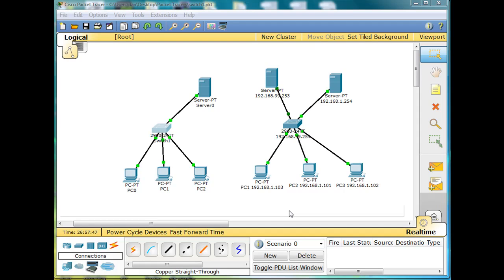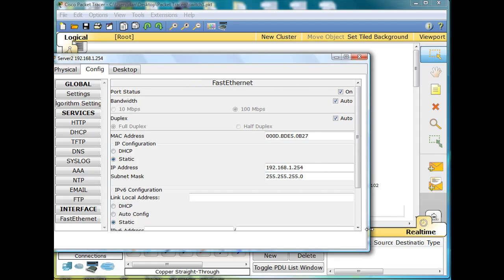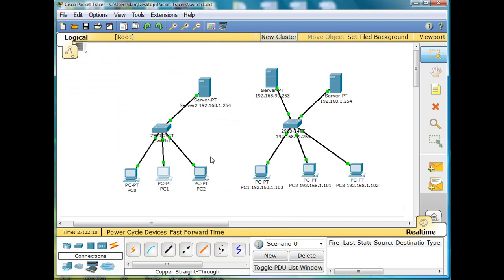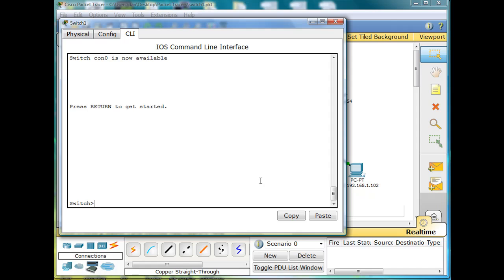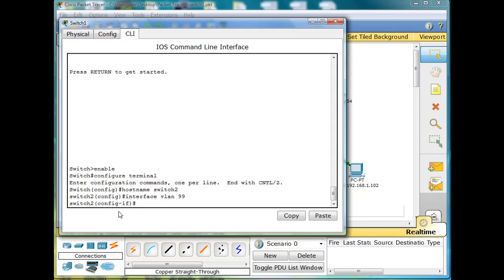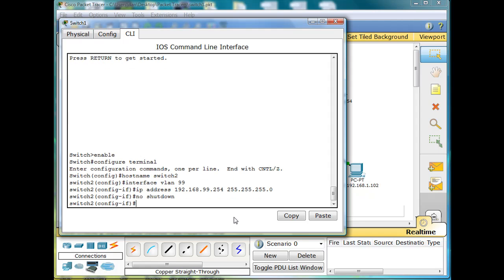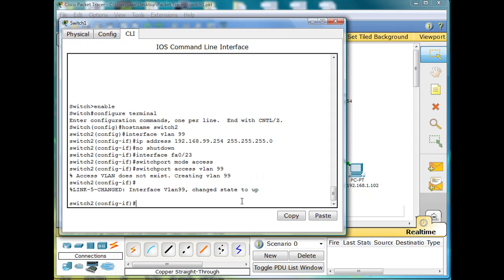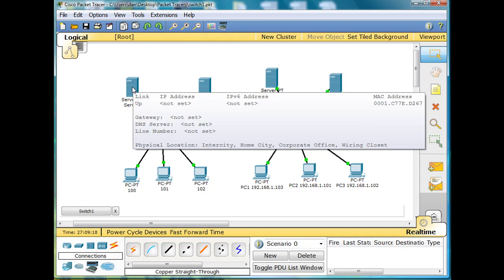1. Basic Switch and Network Configuration Using Packet Tracer - CCNA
Covered in this series: configuring management vlan and ip address, activating switch ports, configuring telnet access, backing up Cisco configuration file, and Cisco IOS bin file with TFTP